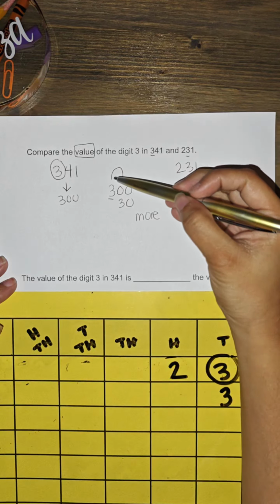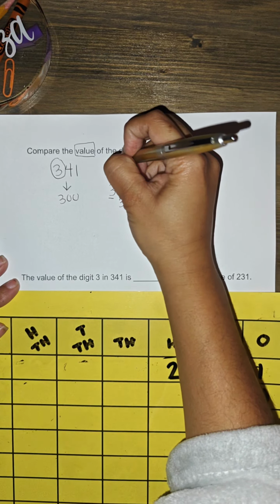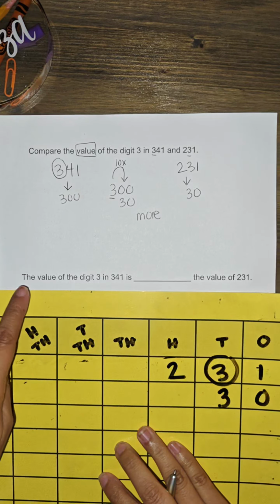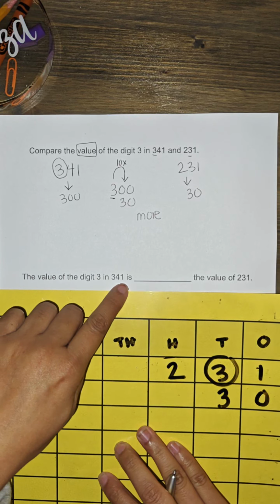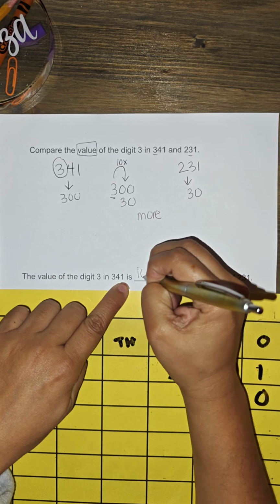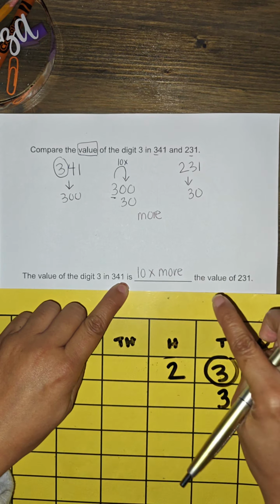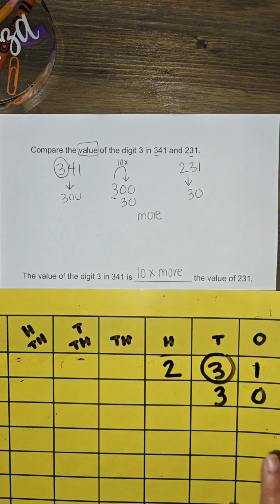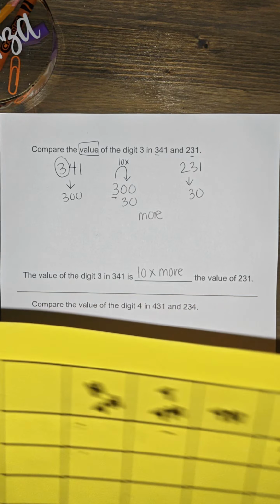Vale of a Digit- 10x more or 10x less